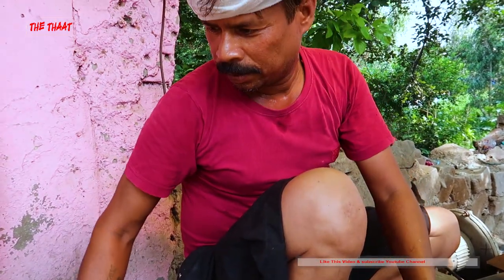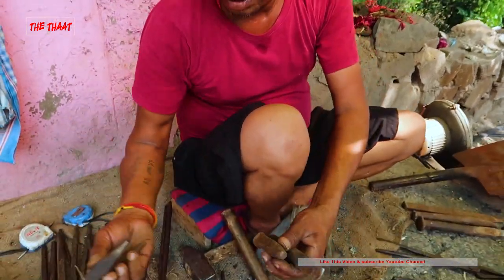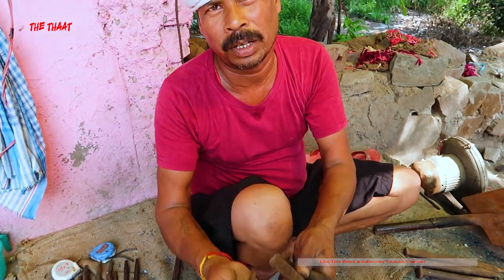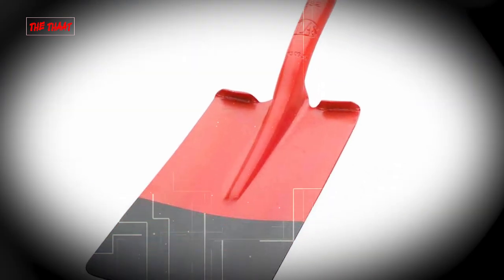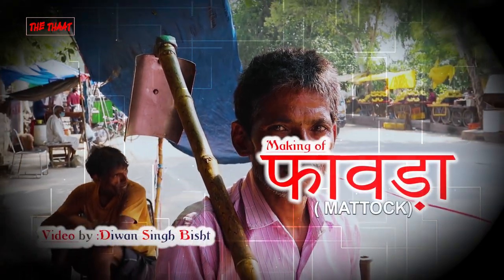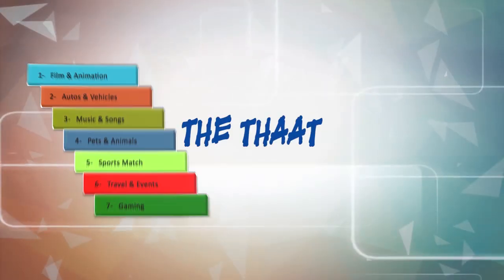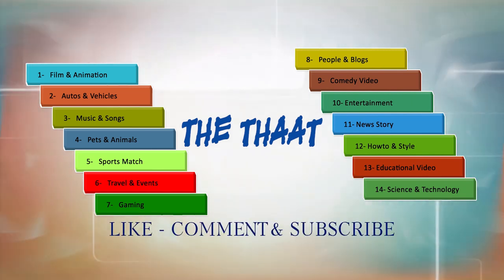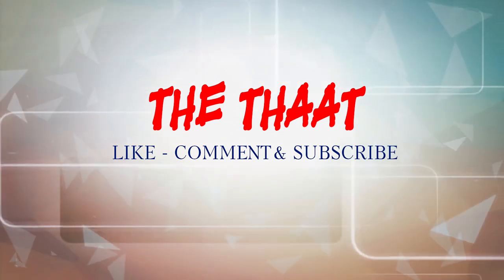How drain shovel Made?| नाला सफाई करने का फावड़ा Making Business, de fabrication de pelle de vidange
The blades of both drain spade and trenching shovel are also known as the scoop and are used to cut through roots, soils, or sod and to clear gravel soil, and sand, etc. The broader the blade, the more material you tend to move. ... trenching shove to save you from stress.

This Video recorded at Mandoli Ext. , Shahdara, Delhi.
Thanks to Mr. Harish Yadav ( 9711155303), Yadav Iran Works, 8/289, Mandoli Extn. Shahdara, Delhi.

by the thaat